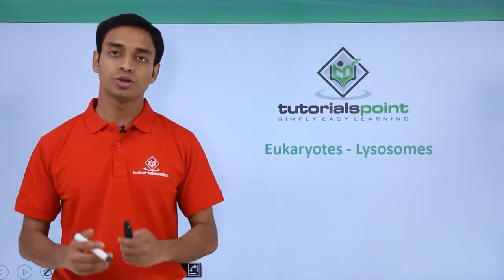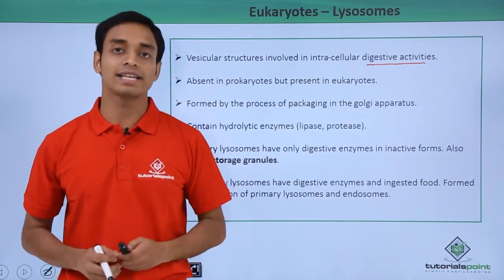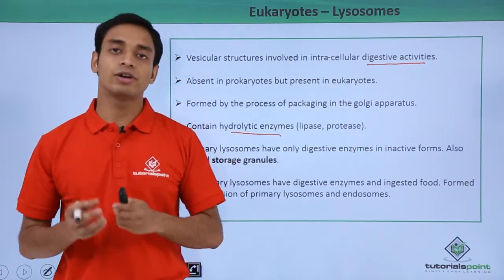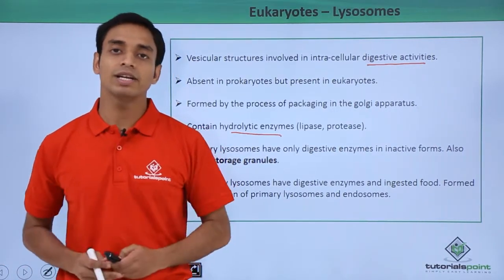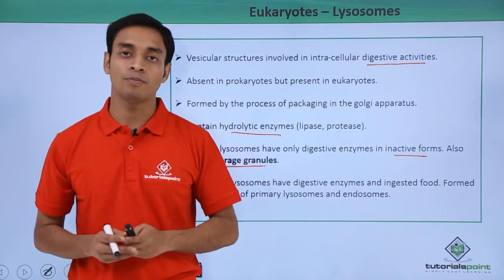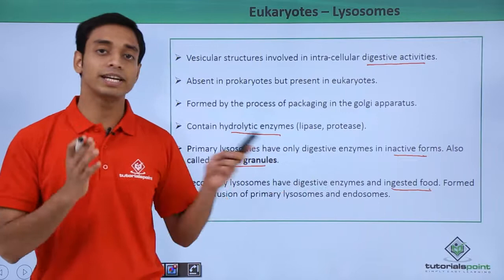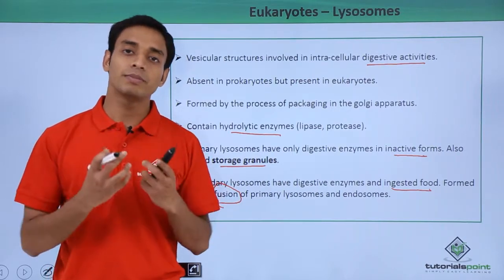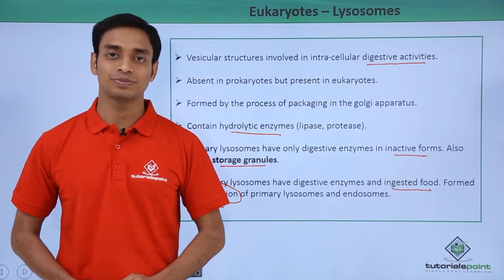Class 11th - Eukaryotes – Lysosomes | Cell: The unit of Life | Tutorials Point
Eukaryotes - Lysosomes